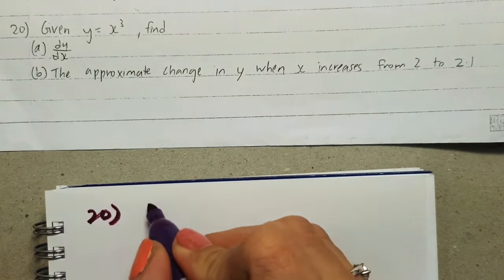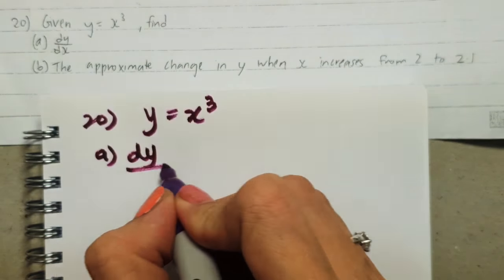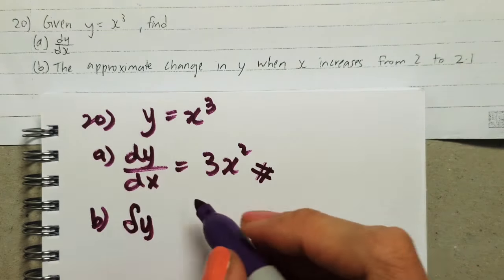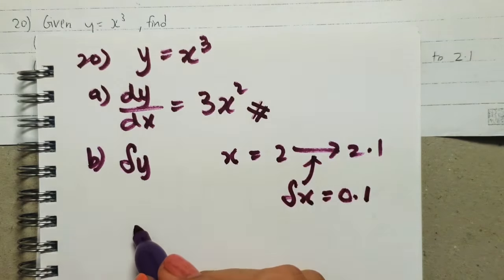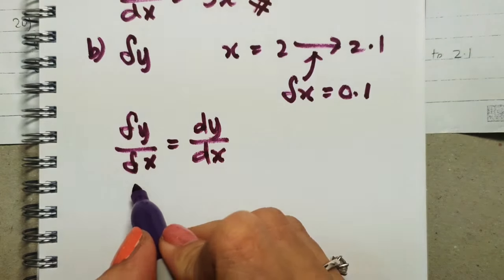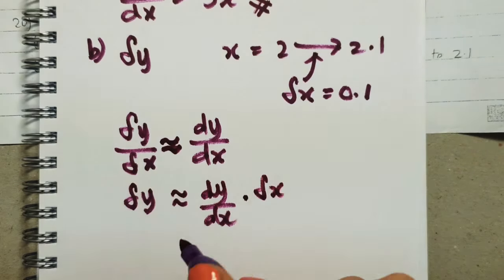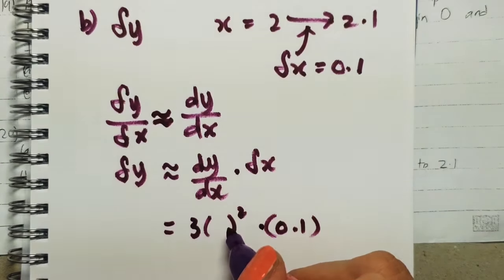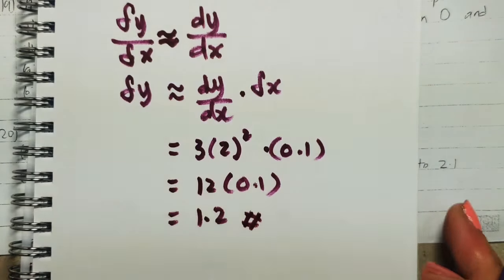#19 Form 4 Additional Mathematics Year End Revision